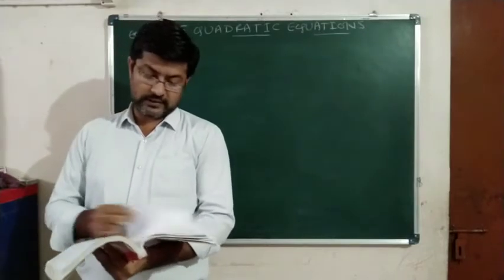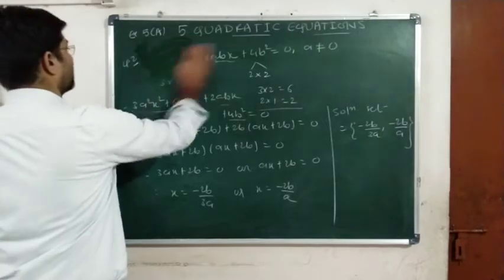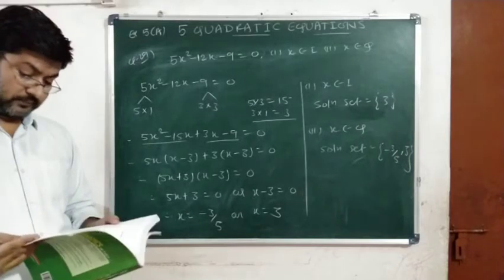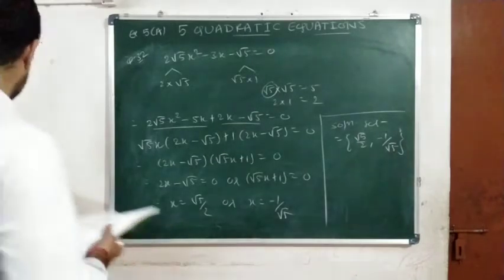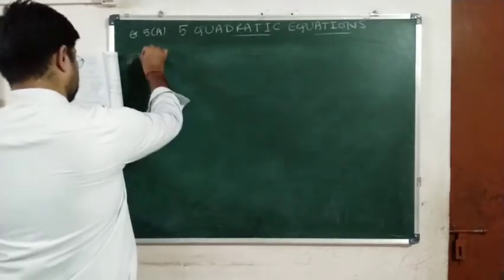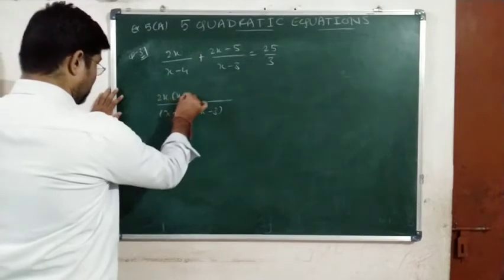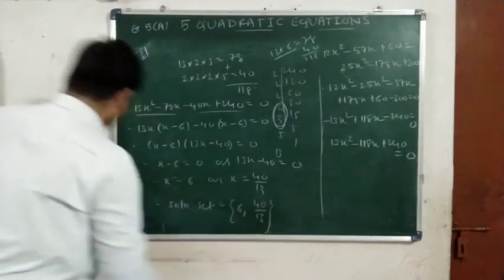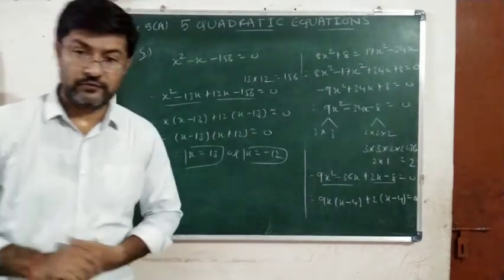Quadratic equations, Part-2, Ex-5(A)